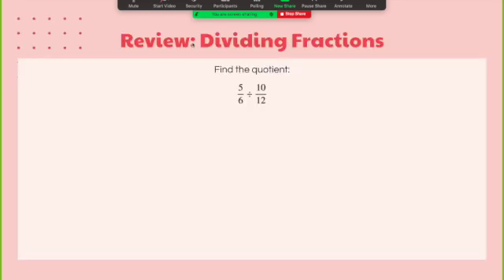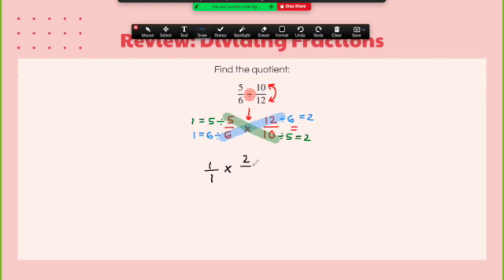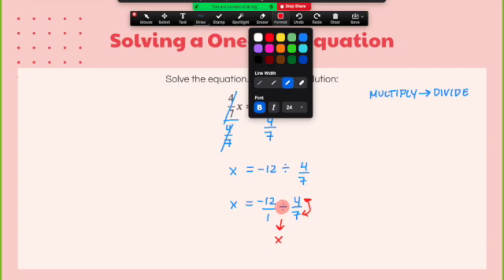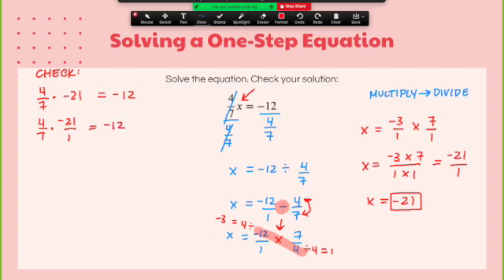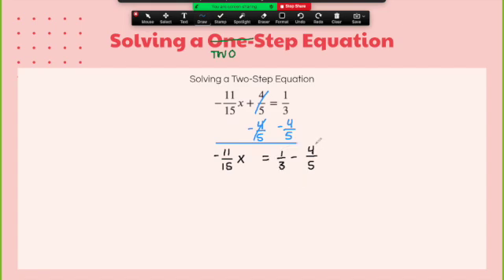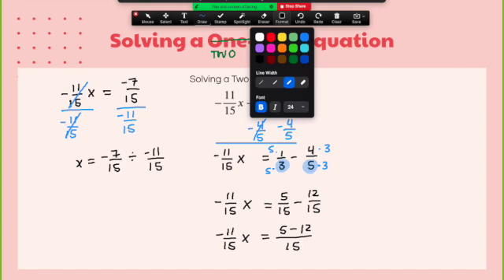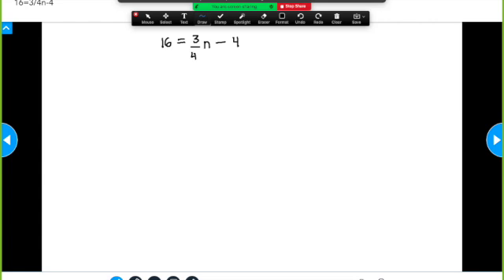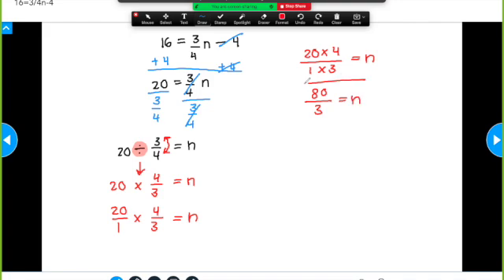5.6 Using Multiplicative Inverse to Solve Equations